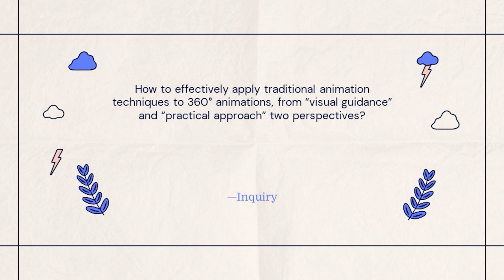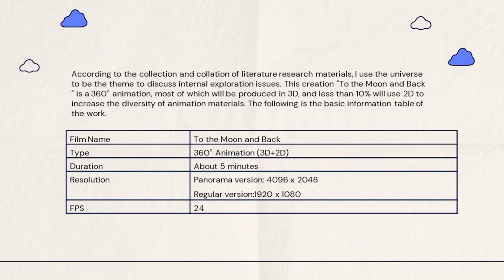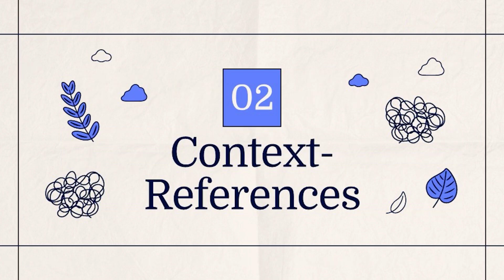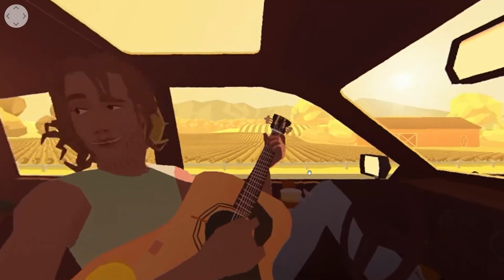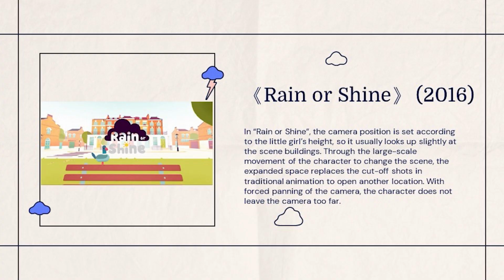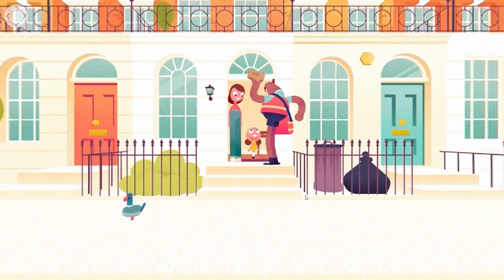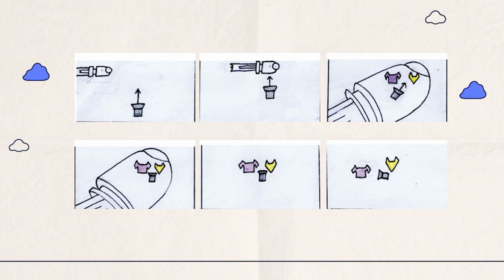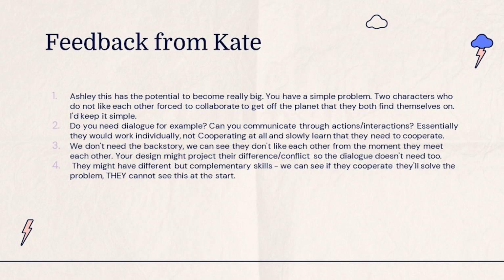S3- WIP1- Ashley